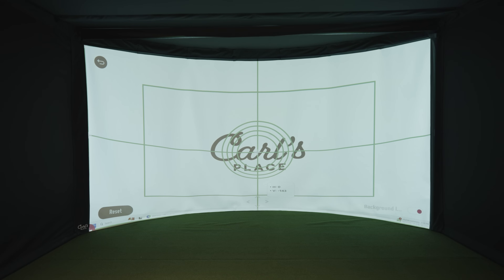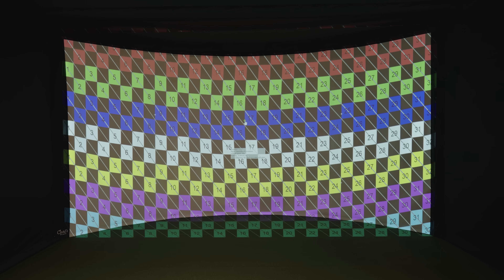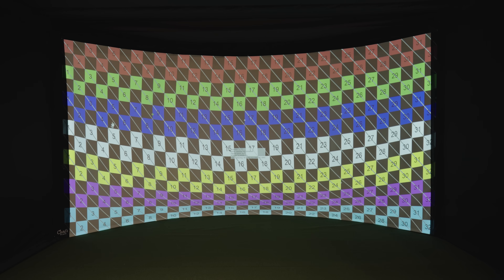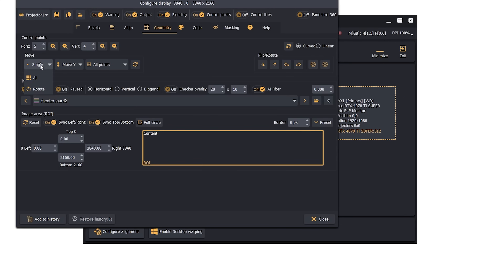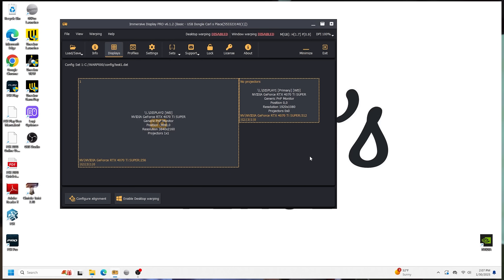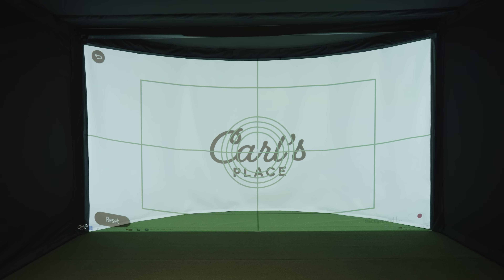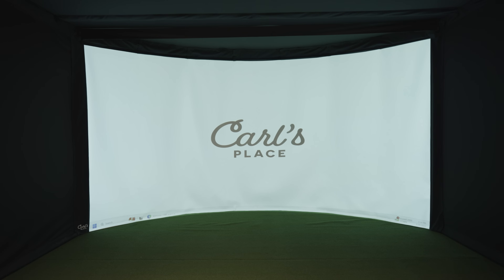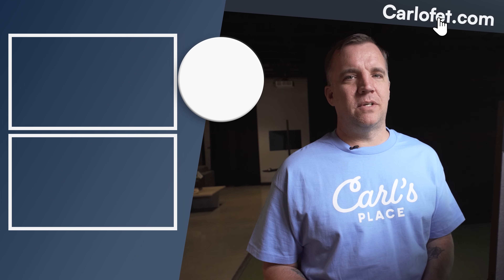Projection Image Warping // Curved Screen Warping with a Single Projector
Learn how to use Immersive Display Pro to warp any projector to fit our curved screen. Or see how to fit the curved screen with a projector that has internal warping. Always do your research before buying a projector to make sure it'll be the right one to fit your space. We highly recommend using a 4k projector with a curved screen setup.

Current projector models that we recommend that have internal warping for our curved screen:

00:00 Intro
00:31 Option 1 - Immersive Display Software
07:55 Option 2 - Internal Projector Warping
11:54 Outro